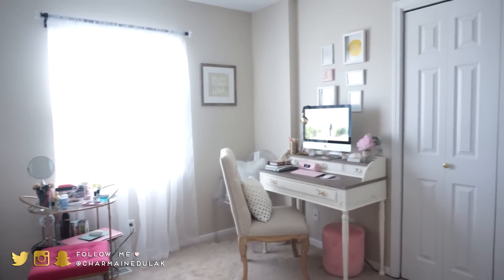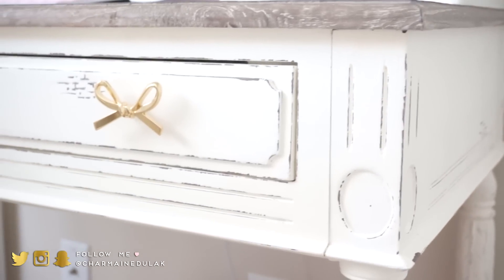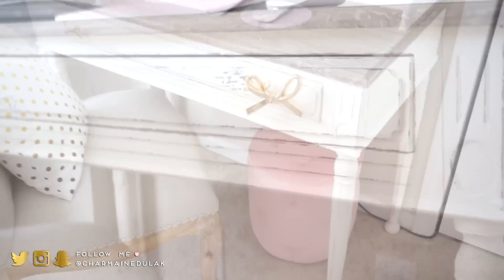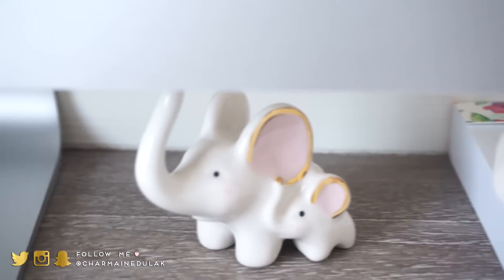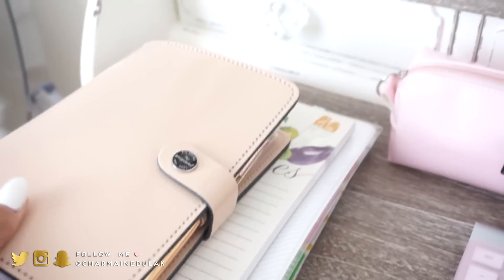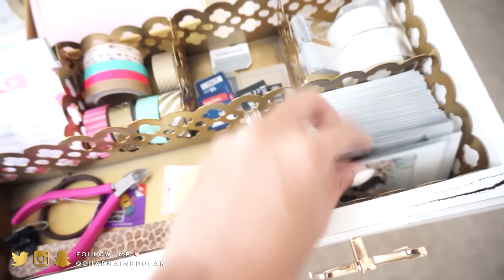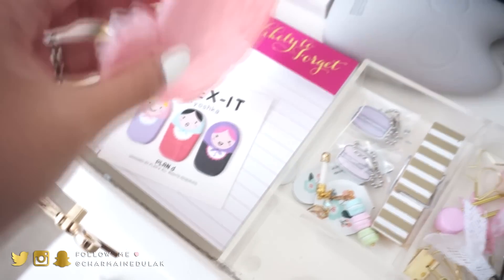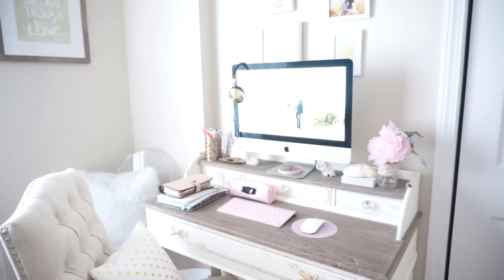Desk Tour: What's On My Desk? (Shabby Chic, Whites, Pinks) | Charmaine Dulak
I hope you all enjoyed the video! I love watching these videos to get ideas on how to organize and decorate so I hope this inspires you and gives you some ideas :) Thank you so much for watching!

Baxton Studio Anjou Traditional French Accent Writing Desk
Frends Taylor Headphones
Totoro Portable Charger
Seagate External Harddrive
Fujifilm Instax Share Smartphone Printer SP-1

• The Perfect Gift for Every Occasion Shop at Alex and Ani